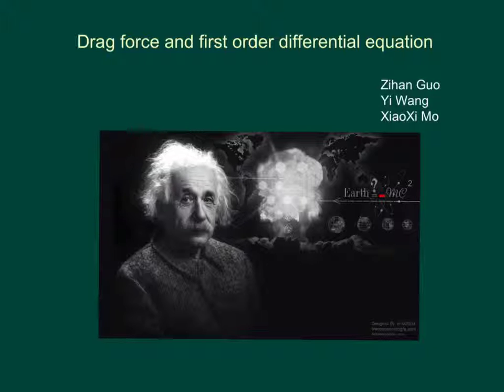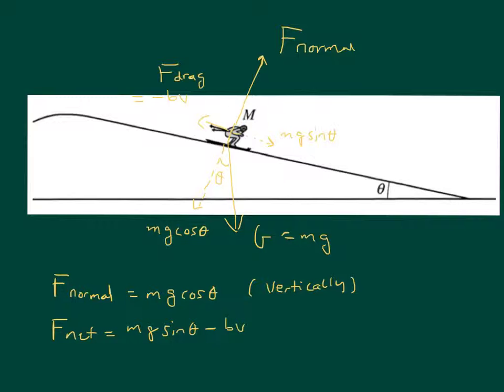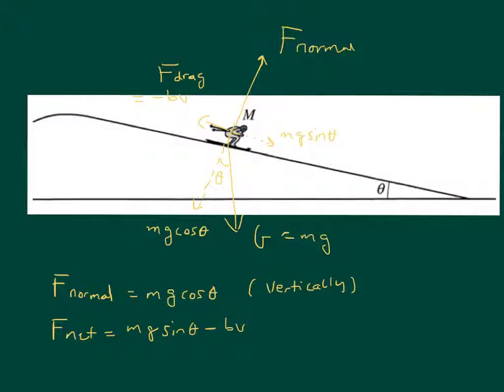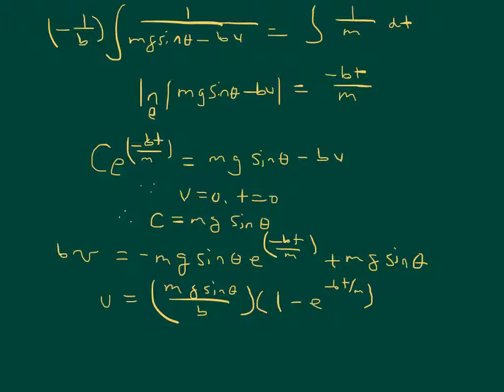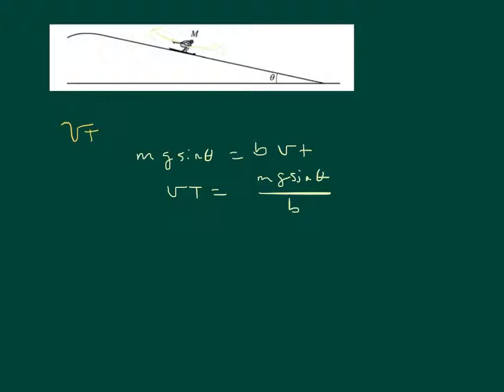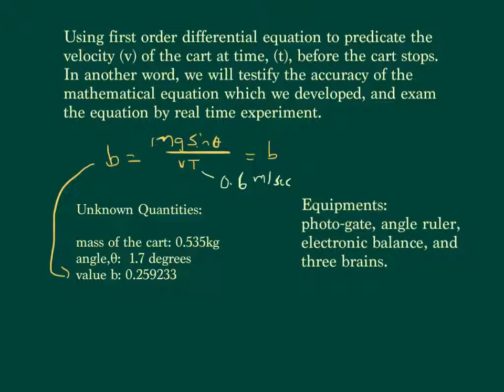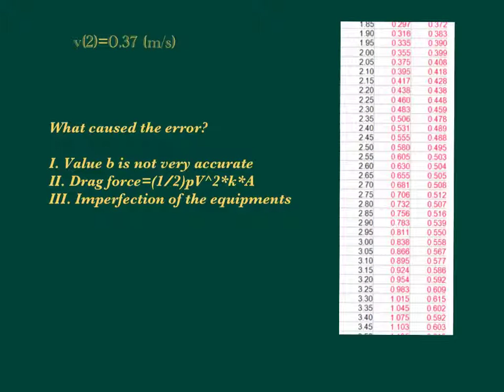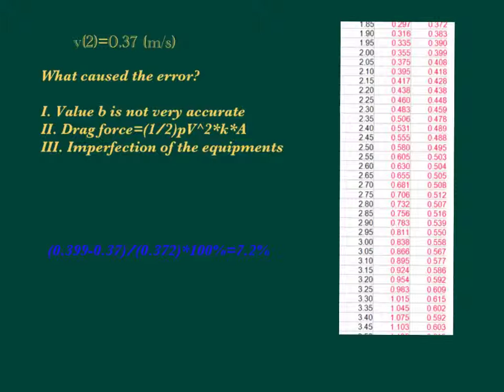Made with Explain Everything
The Last One